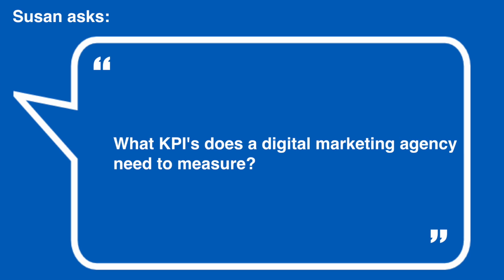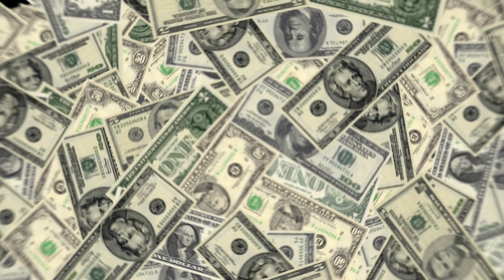Agency KPIs, How to Keep up with Technology & What Should Be in Agency Contracts? AskSwenk ep32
This Week's Questions:

(0:25) What KPI's does a digital marketing agency need to measure?

(2:10) You are on pretty much every channel. I've listened to you podcast, seen you on Twitter, FB, Instagram?)your blog, How do you keep up with it all?

(4:28) As I'm just starting out, and bringing on clients, are there any super critical "things" to include in contracts and should we worry about contracts

SCHEDULE

AskSwenk (LIVE) Sunday 9pm EST
Q&A from my digital agency audience

Podcast Wednesday:
(Digital Agency Interviews)